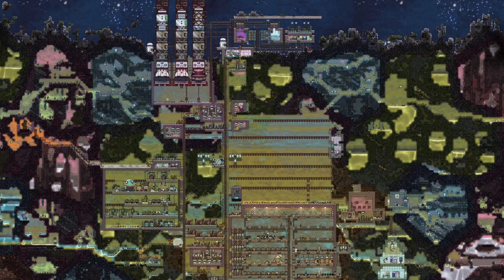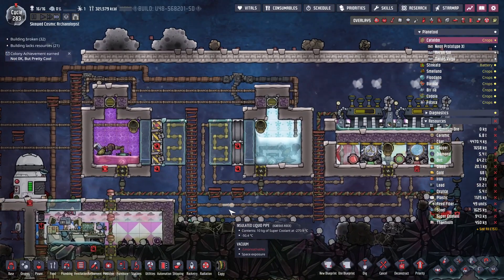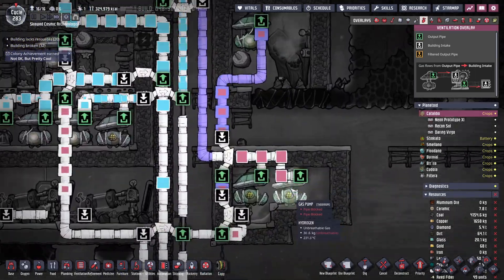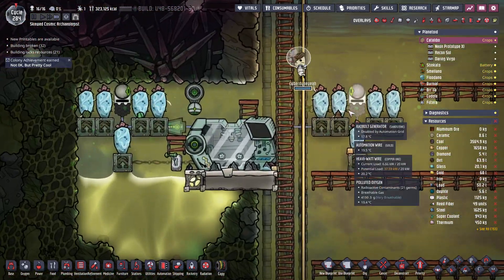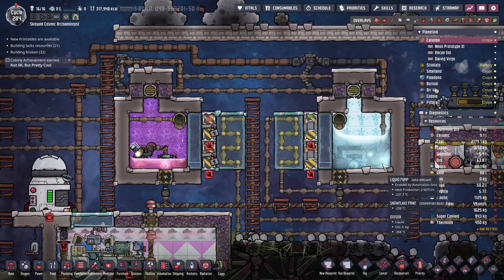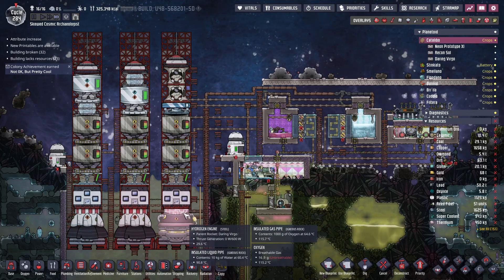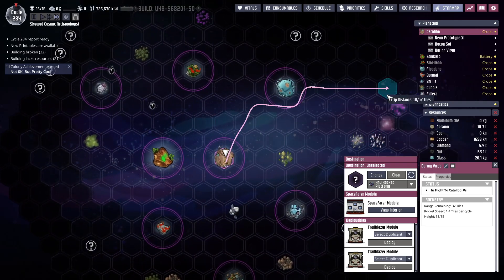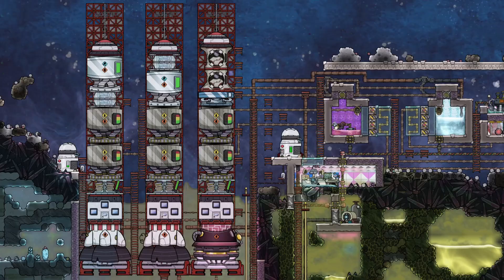Skewed Cosmic Archaeologist - LH2 & LOX Bonus Video - Oxygen Not Included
Welcome to this little bonus episode, which follows up on the liquid oxygen and liquid hydrogen set-up I started building in the Skewed Cosmic Archaeologist series but didn't get to finish. I quickly run through the set-up, what I finished to get this build, and some of the benefits of the hydrogen engine and liquid oxidizer.